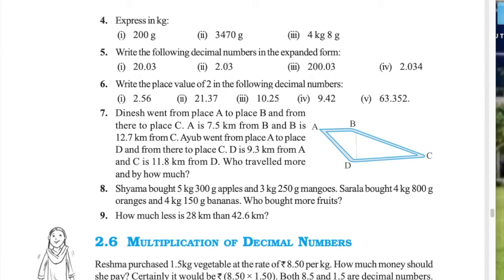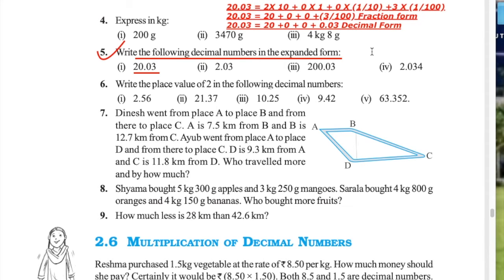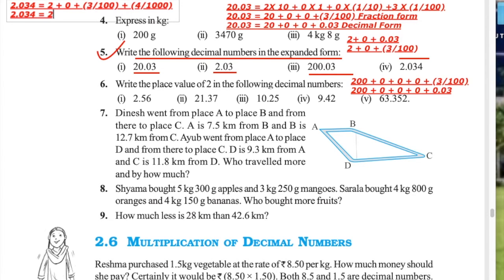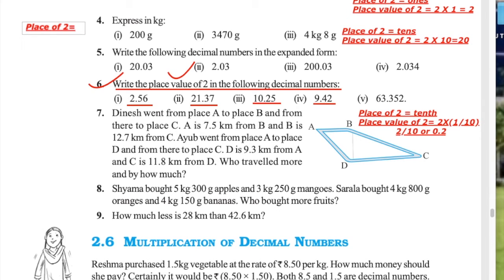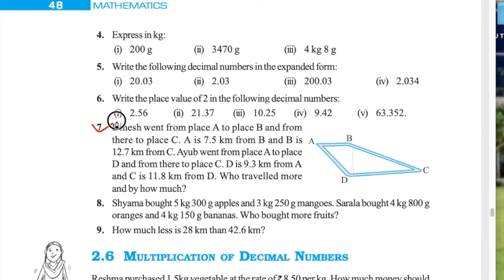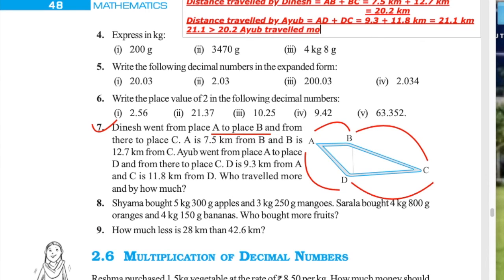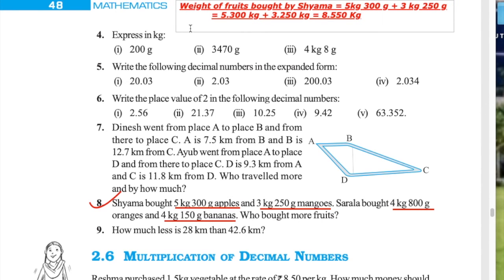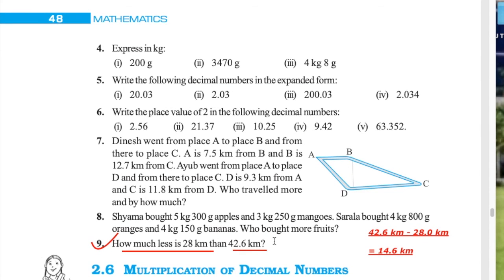MATHS MOUNTAIN Ex 2.5 Q 5 to 9 GRADE 7 NCERT MATH